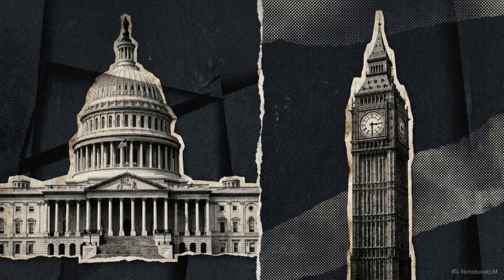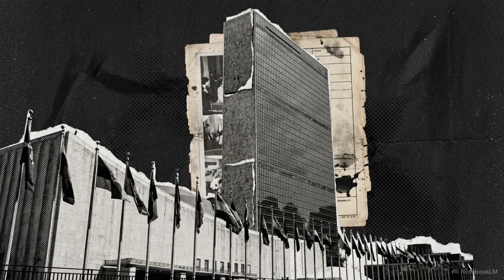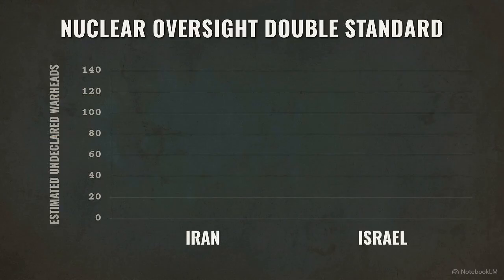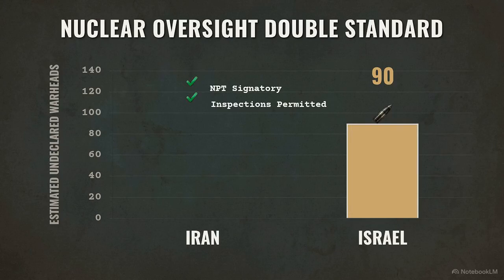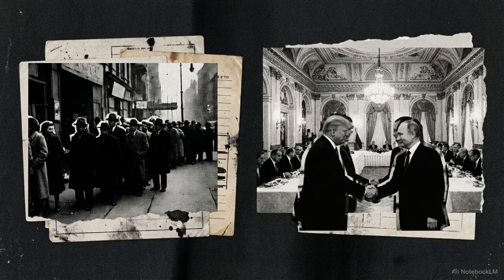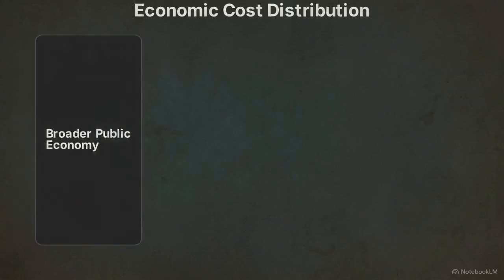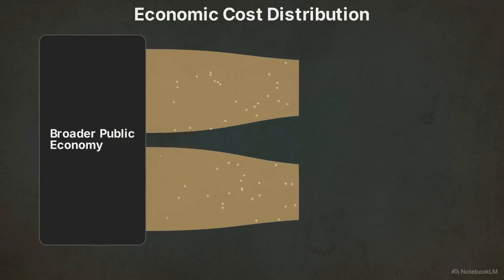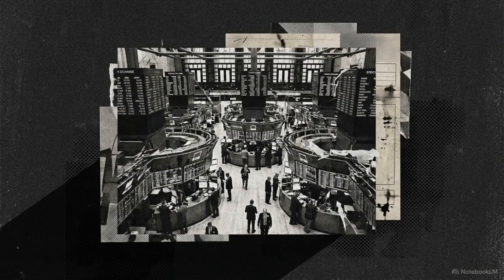The Explainer The Material Logic of the Iran War